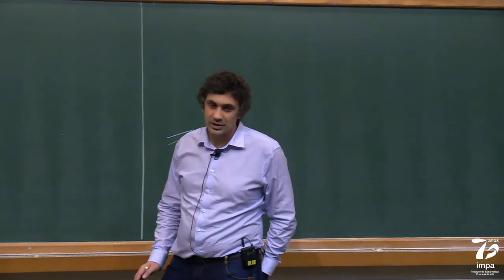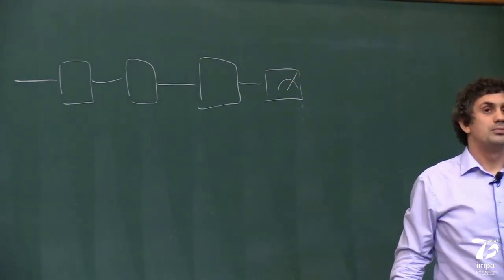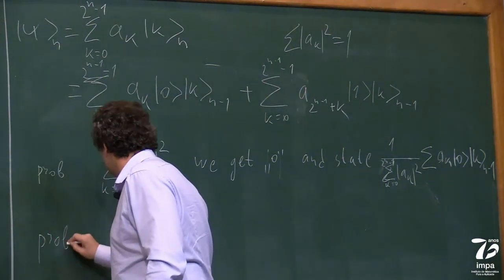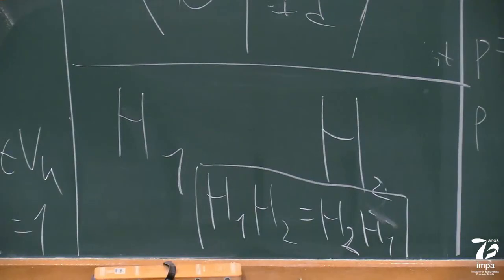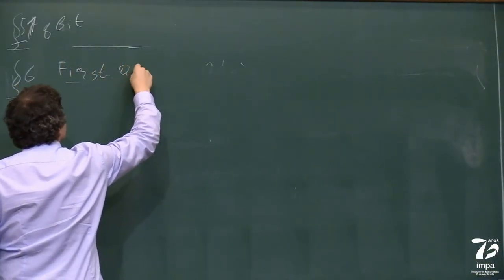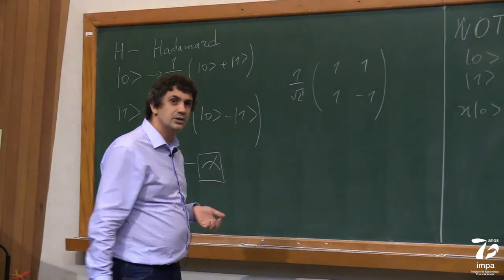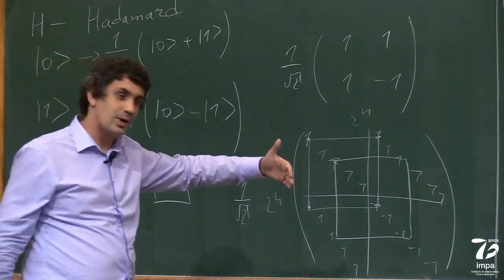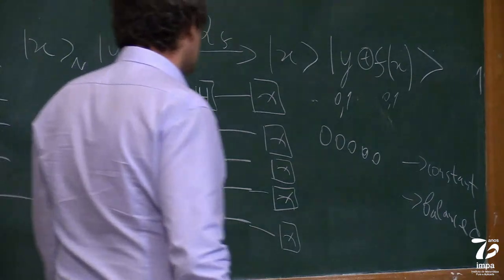(28/03/2022) - Minicurso – Introduction to Quantum Computing - Sergey Tikhomirov - Aula 02